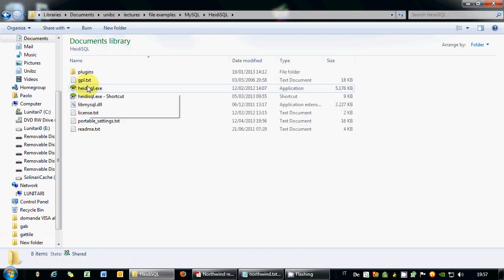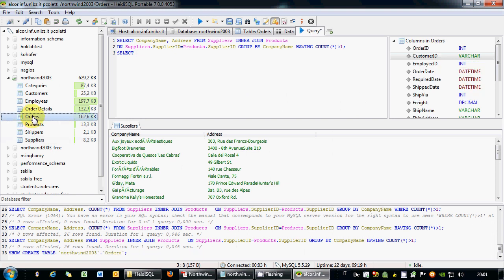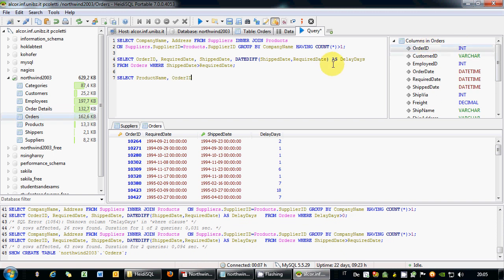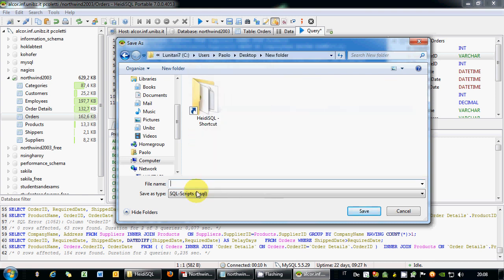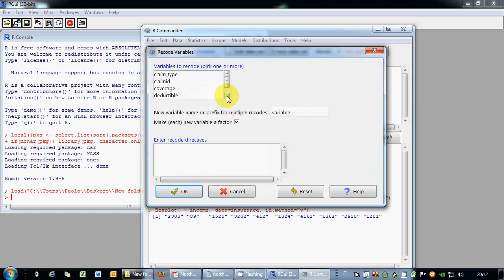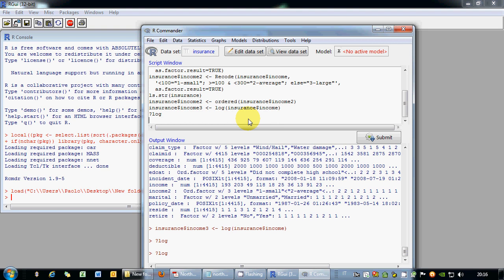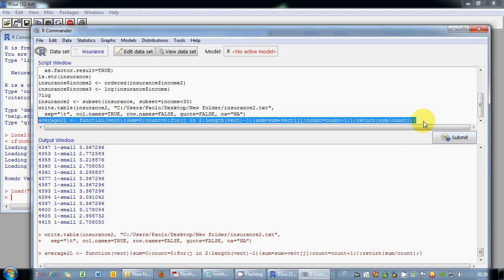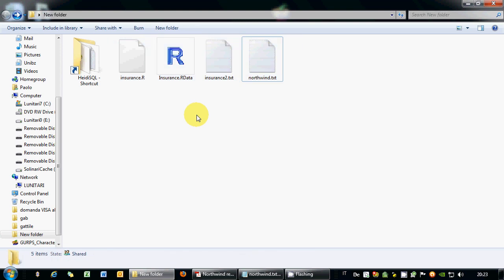Data Analysis with R Commander exam 01